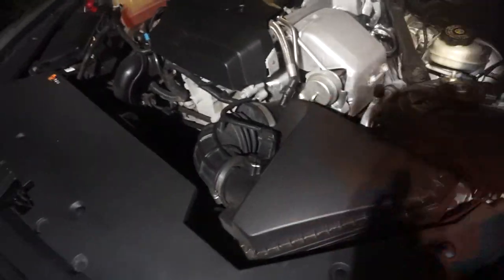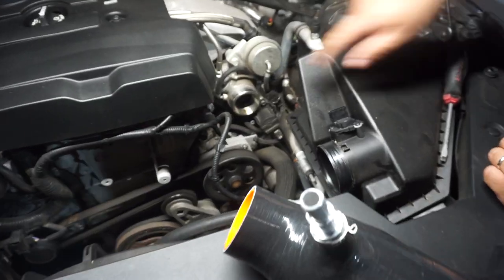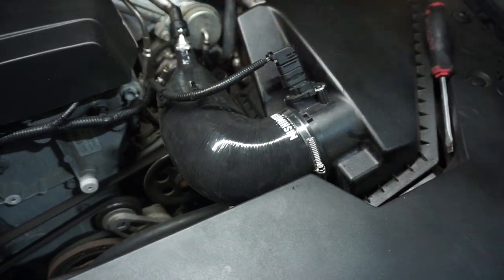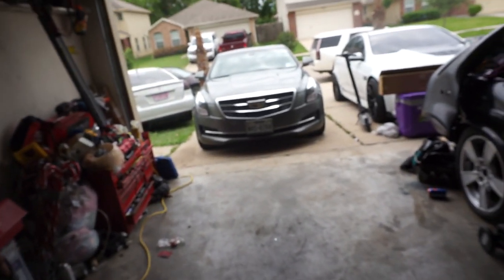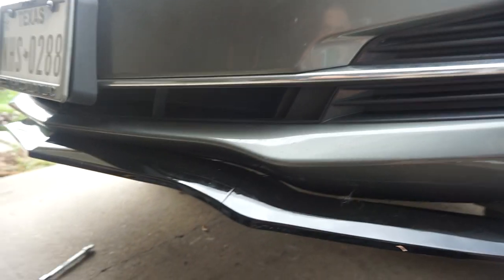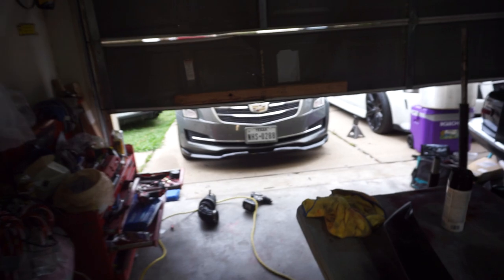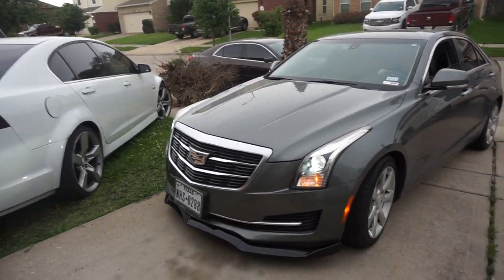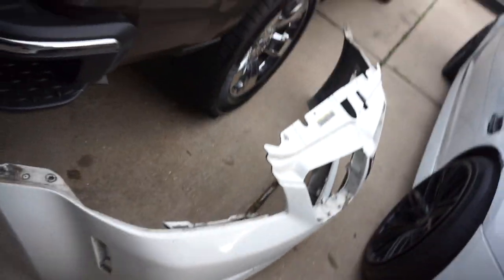Ats 2.0 turbo gets a Mishimoto intake/every Cadillac Ats need this visual mod...ATS SOUNDS AMAZING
IN TODAYS VIDEO THE ATS GETS A INTAKE TUBE TO STOCK AIR BOX
180 FROM MISHIMOTO
AND ALSO INTALL A 50/80$$$ SPLITTER FROM EBAY
I ALSO DESTROY HIS SPOILER

FACEBOOK ERNESTO HERNANDEZ

ROAD TO 1.2 K